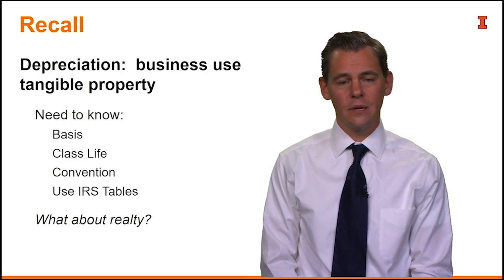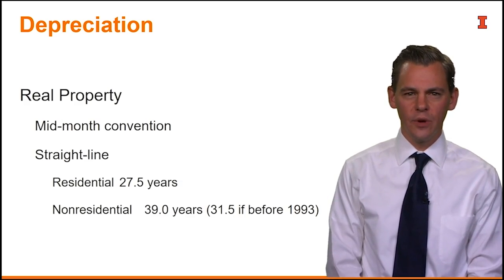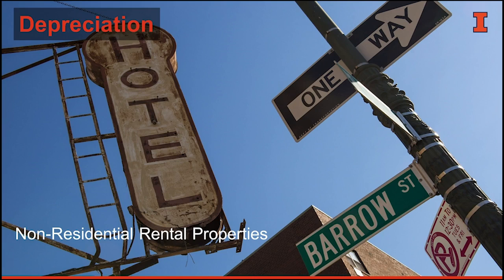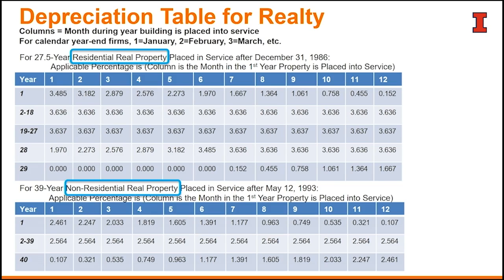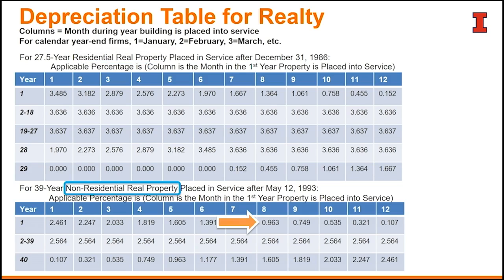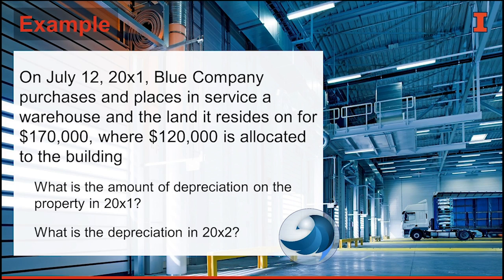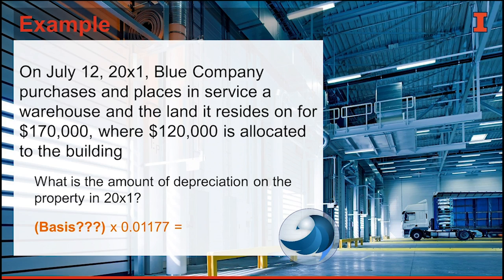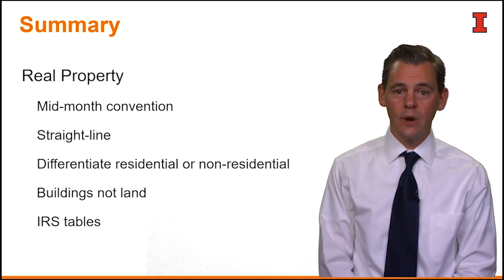Depreciation of Business Use Realty - Federal Taxation II: Property Transactions of Business Owners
Link to this course:
Depreciation of Business Use Realty - Federal Taxation II: Property Transactions of Business Owners and Shareholders
This course examines the U.S. federal tax system as it relates to property transactions of business owners and shareholders. Topics include cost recovery, such as depreciation, amortization, and depletion; calculation of realized versus recognized gains and losses; evaluation of the potential tax effects of nontaxable exchanges; and the combining, or netting, gains and losses that are different in nature. Assignments facilitate self-discovery of knowledge and development of a variety of professional skills.

This course is very good starting point for obtaining an understanding of the Depreciation rules/ Asset classes employed,The instructors were very thorough and detailed. The explanations and examples provided were very helpful.
In this module, you will be introduced to concepts of cost recovery used by U.S. Taxpayers. The nature of property will be discussed designating the difference between realty and personalty. The Modified Accelerated Cost Recovery System (MACRS) will be explained along with its classification of both real and personal assets as well as applicable conventions used in depreciating property. Finally, learners will discover how to use the tax depreciation tables to aid in the determination of allowable cost recovery deductions.